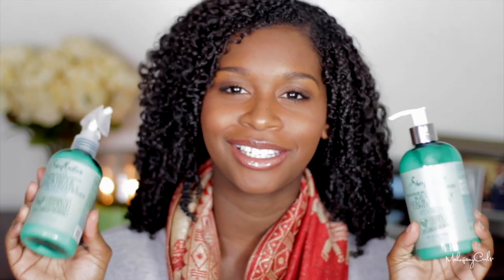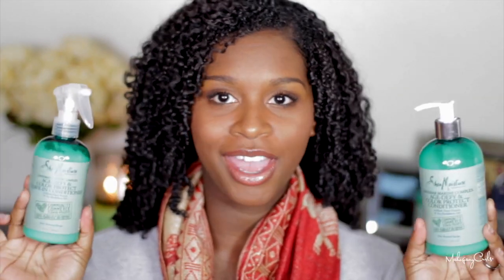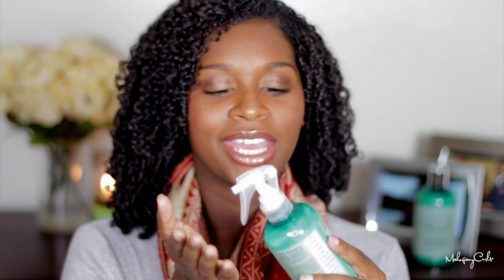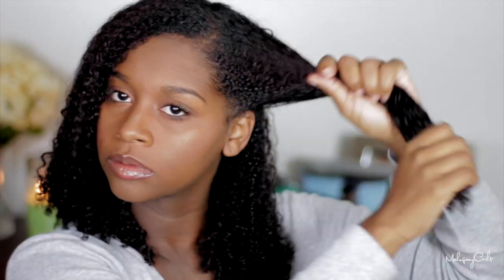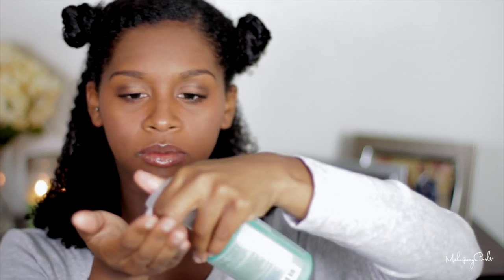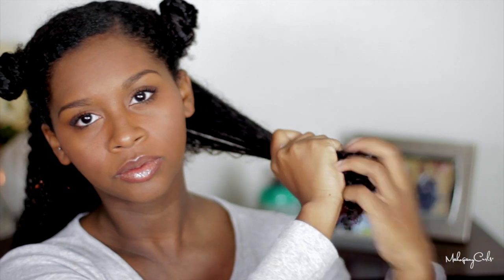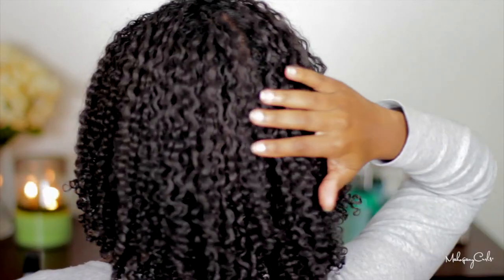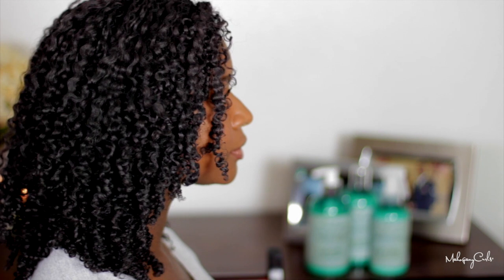SheaMoisture Zanzibar Marine Complex Tutorial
Download the ultimate wash n go guide here!

Today I will be showing you how I achieved this wash n go using SheaMoisture's Zanzibar Marine Complex collection.

This line is apart of SheaMoisture's Community Commerce Initiative and it is available in the Made to Matter section in target. 10%

I used the Zanzibar Marine Complex Conditioner as a cowash and a rinse out conditioner prior to styling.

I used the Zanzibar Marine Complex Age Defy  and Color Protect Leave in as my styler.

I also used SheaMoisture Curling Gel Soufflé as my styler for hold and shine.

This collection is exclusive to Target stores only. Online and In-Store

Song: BABE-Make it Real (Vestige RMX)

Products were sent to me by SheaMoisture. However, I am a huge fan of the SheaMoisture products and company. This is a sincere review and tutorial. I have always had a strong interest and love for this company for 3 years now. :)

Jess